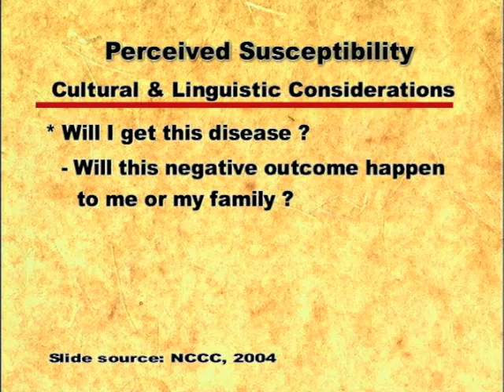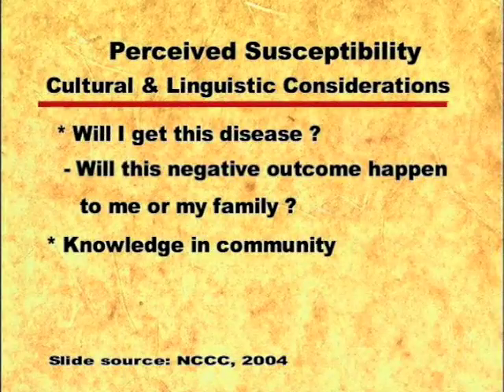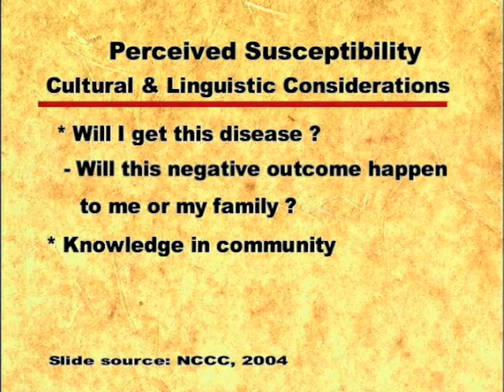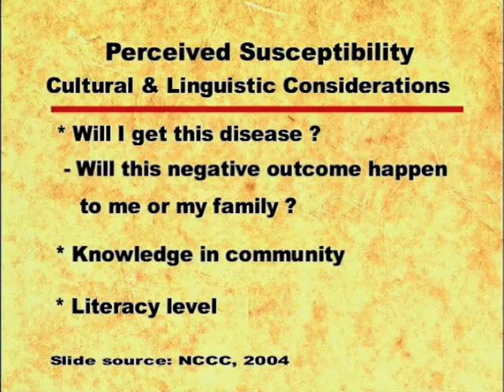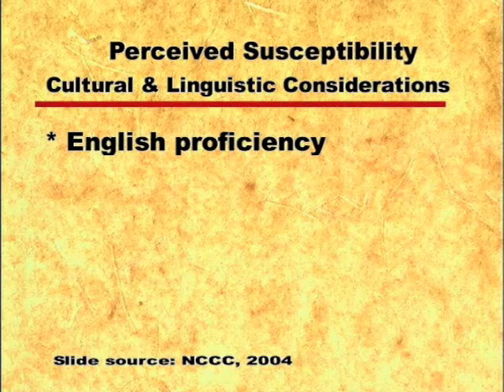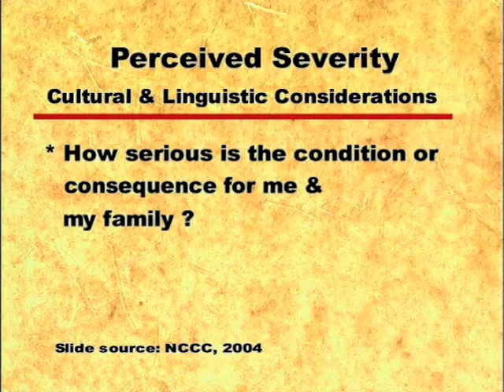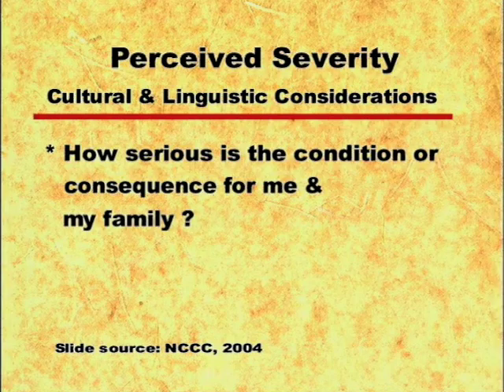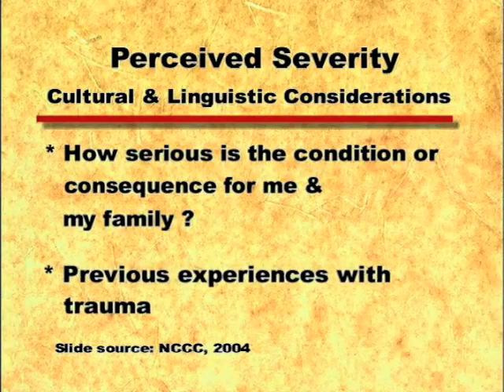Chapter 5: Health Belief Model, Part 1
"Infusing Cultural and Linguistic Competence into Health Promotion Training" from the National Center for Cultural Competence (NCCC) at Georgetown University.